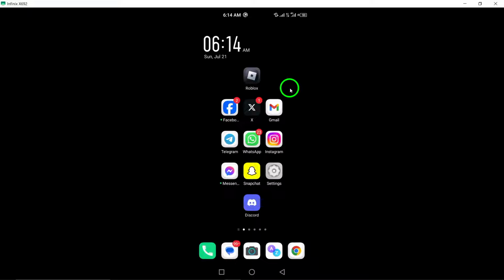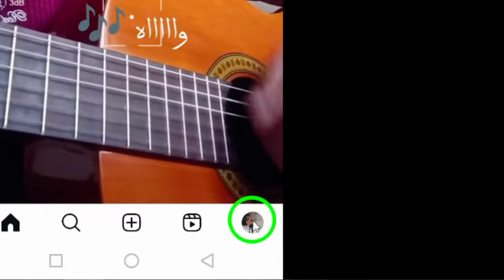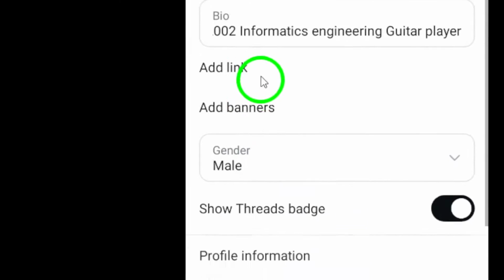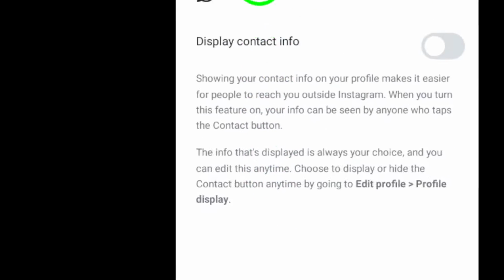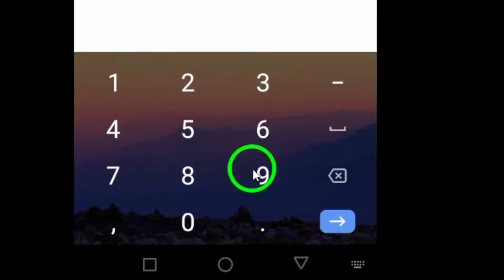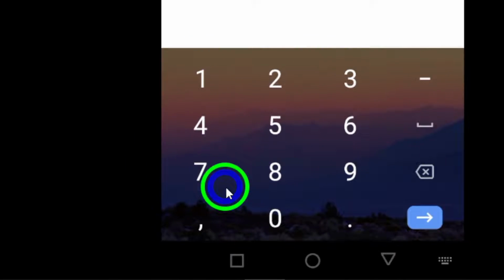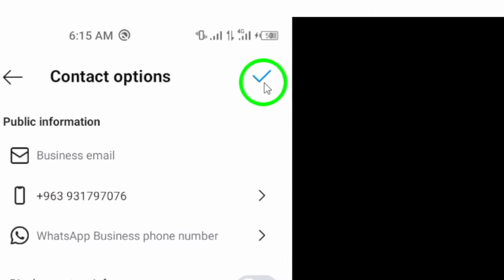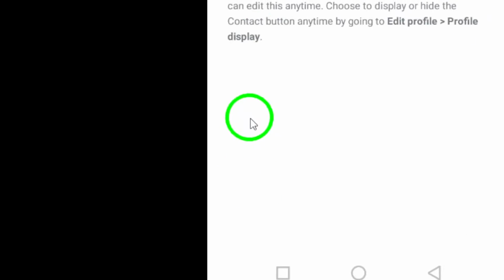How to Add Your Number on Instagram (Updated)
Learn how to easily add your phone number to your Instagram profile with these simple steps.

1. Open Instagram on your android device.
2. Tap your profile picture at top right.
3. Tap "Edit profile".
4. Scroll down the tap "Contact options".
5. Tap the phone icon.
6. Enter your number.
7. Tap the check icon at top right.

Update your profile today and make it easier for your followers to reach out to you. Don't miss out on this important feature.